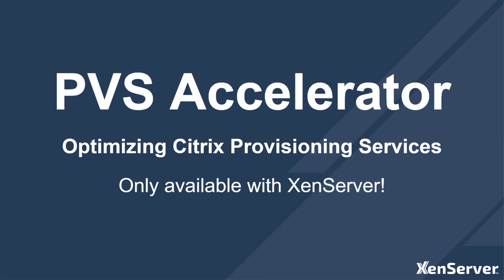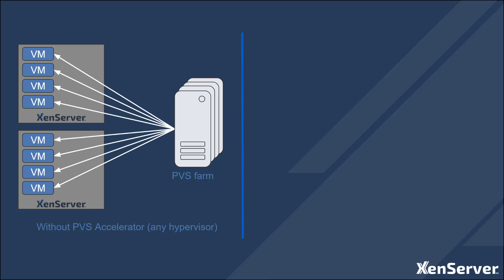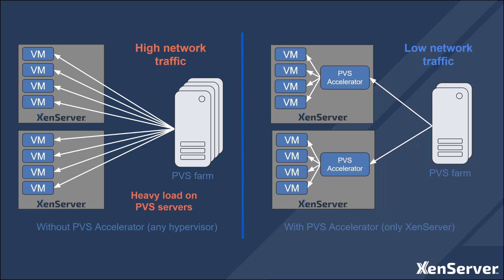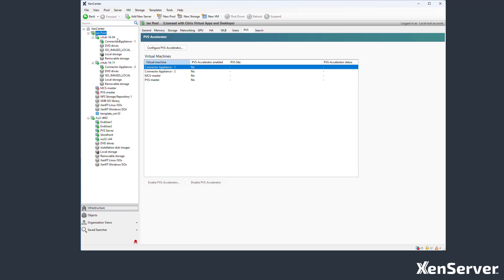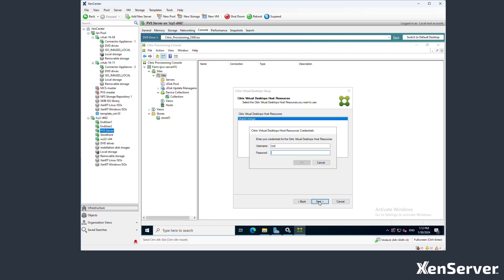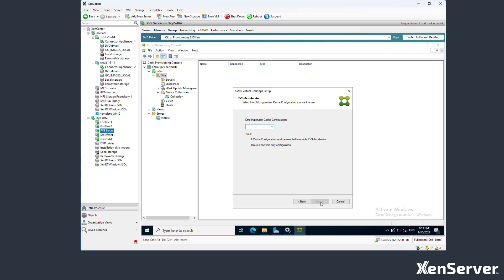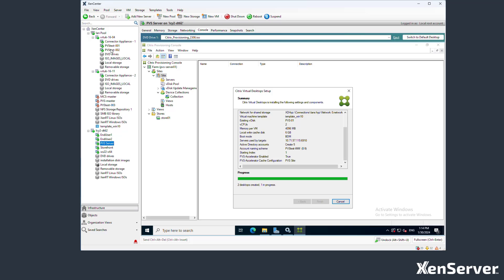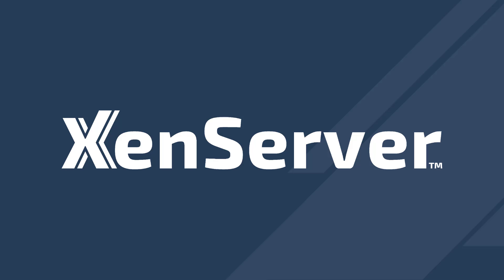XenServer PVS Accelerator: Technical Overview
Technical insights into PVS Accelerator, a capabilitiy only available from XenServer that optimizes your Citrix environment.